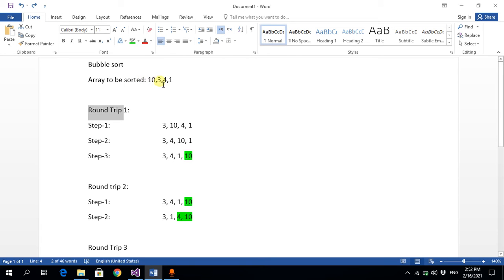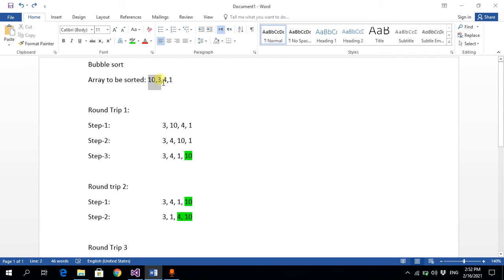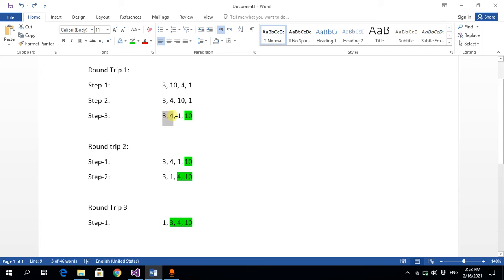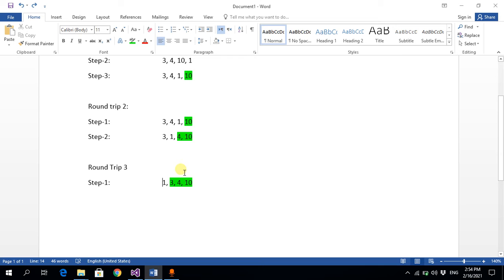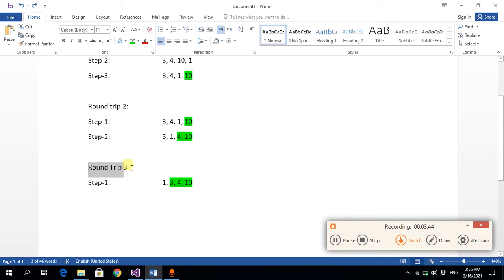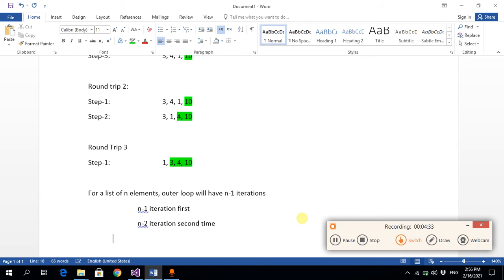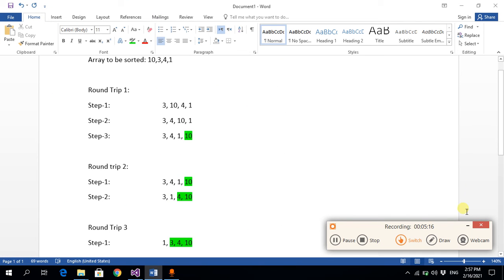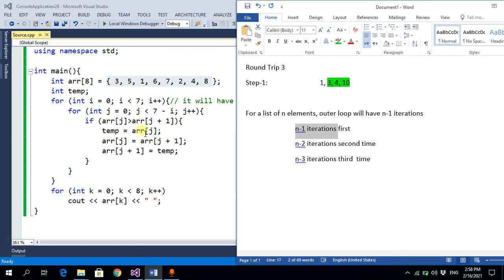bubble sort in c++